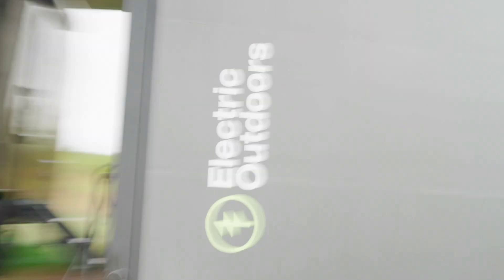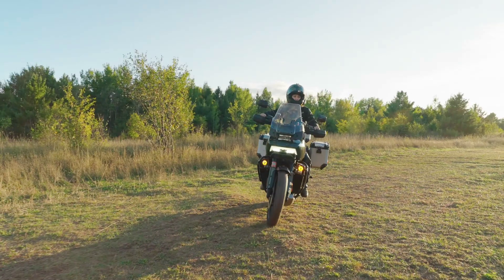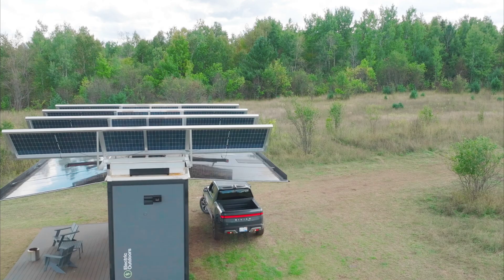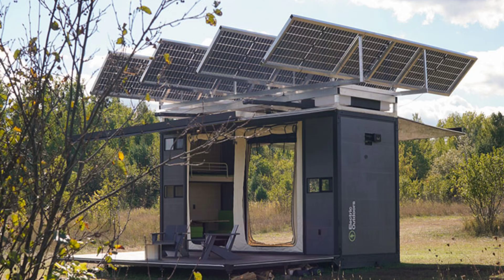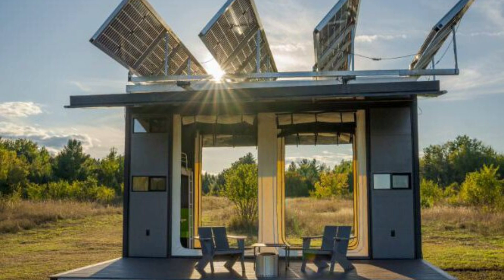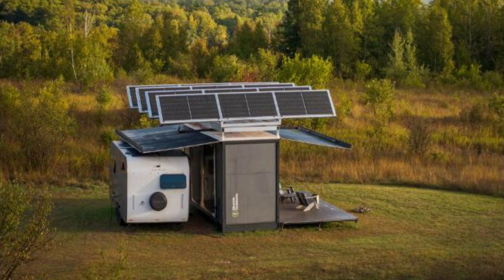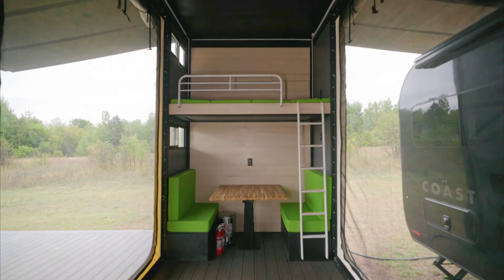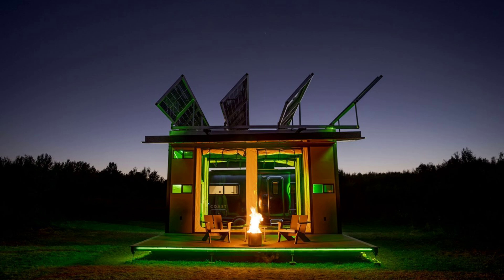This High Tech Canopy Provides Off-grid Power and Water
Electric Outdoors EO Canopy brings all of the comforts of city living to outdoor living. All of the elements are powered by batteries and solar energy without the need for permits for infrastructure developments. It also generates water as well, making the trailer elevated and luxurious on the market.